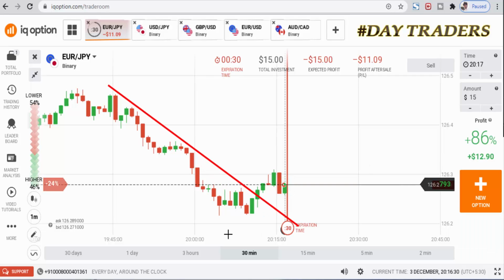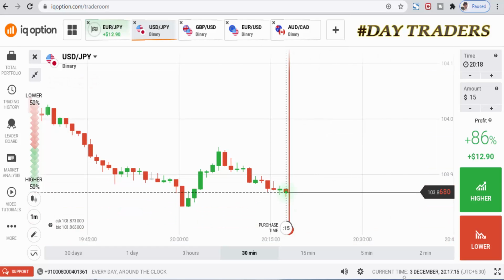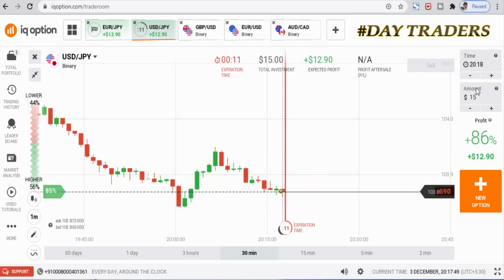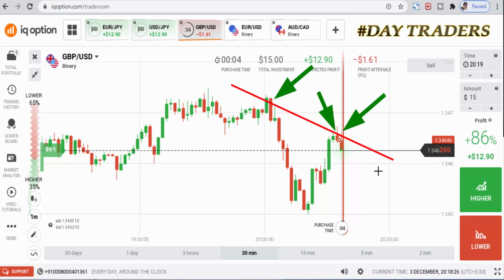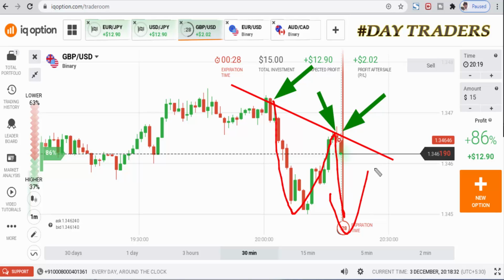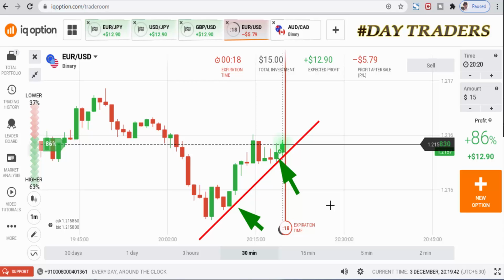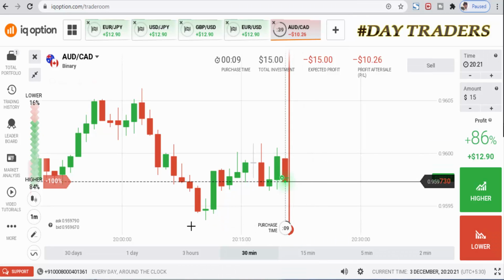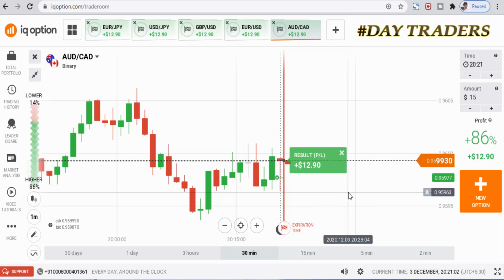How to select entry levels this binary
(or)
I will added to my private telegram group your mobile no With in 1Hr Only, Zoom special training classes available ...